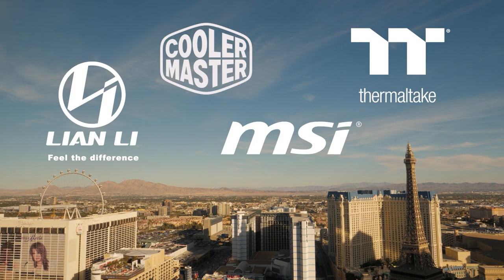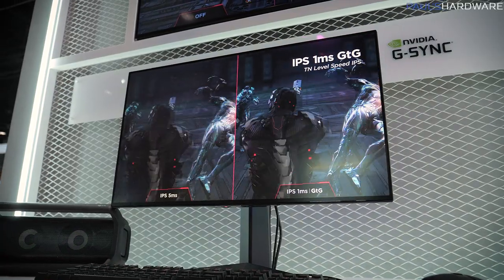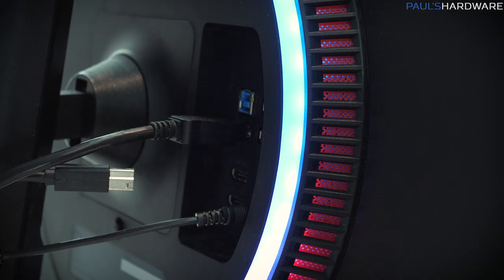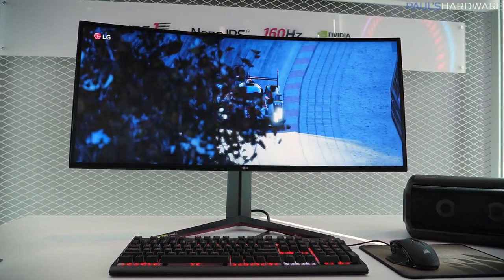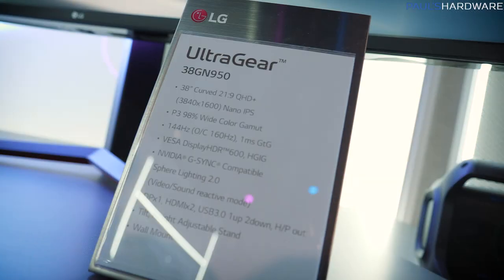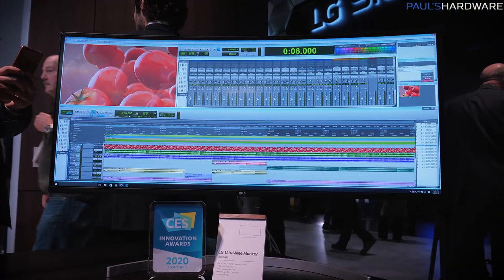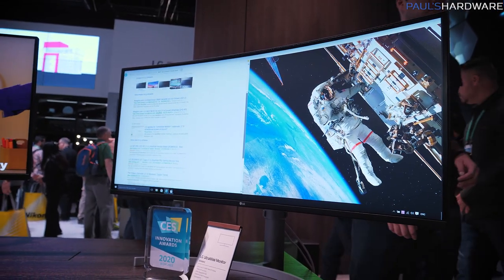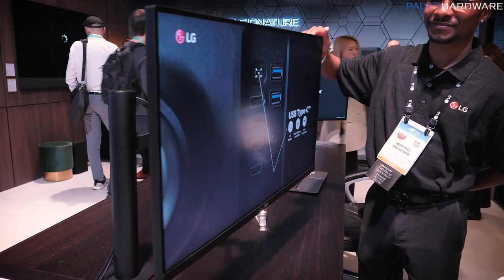Impressive 1ms 144Hz+ IPS Gaming Monitors from LG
Apart from the OLED R rolling TV display, LG was showing off the Ultragear 27" 27GN950, the 34" 21:9 34GN850, and the 38" curved 3840x1600 38GN950. All are 1ms response time nano IPS with 98% DCI-P3 color. Also shown: the Ultrafine 38" 21:9 38WN95C and the 32" 4K 32UN880.

:::Send Me Stuff:::
Paul's Hardware